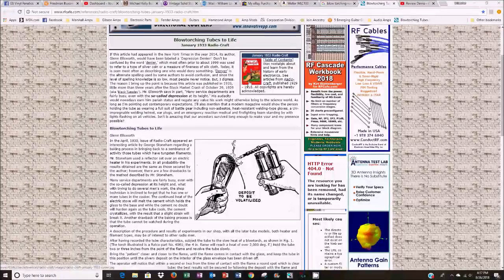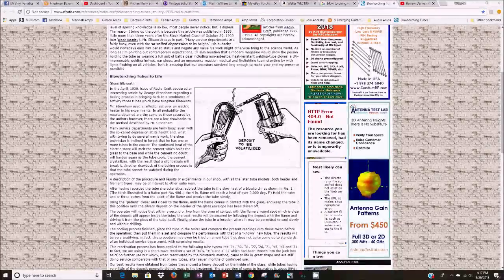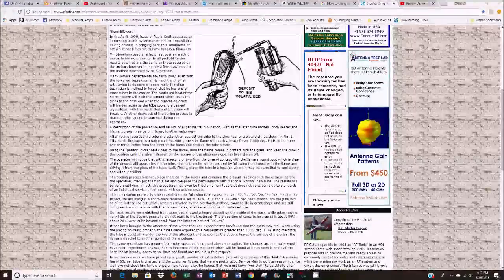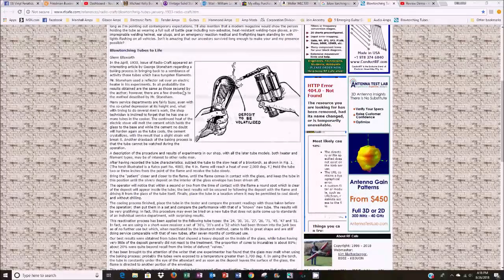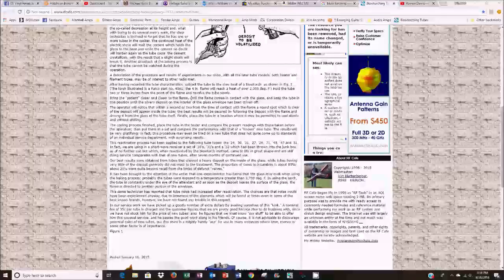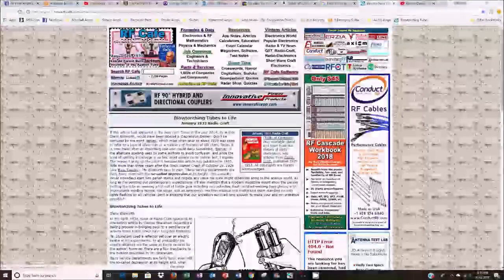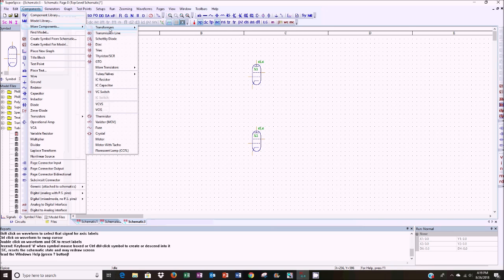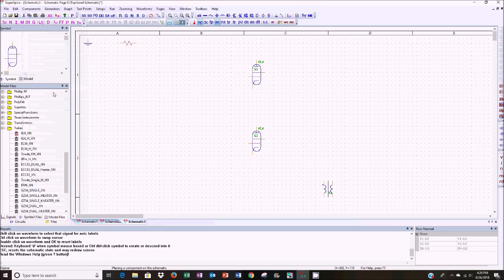SRT Amplification - Tech Talk Tuesday August 28 2018 (Blow-torching tubes/Electrical Design Software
Blow-torching tubes. Electrical design software.